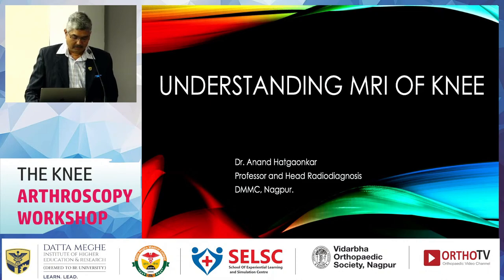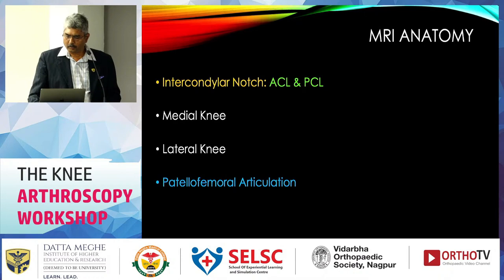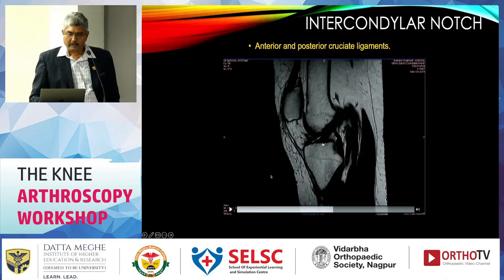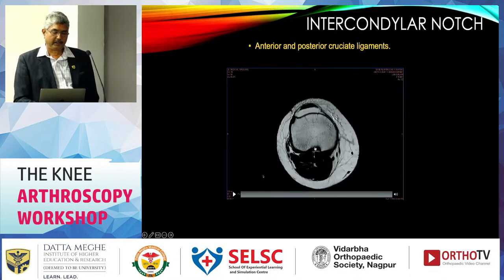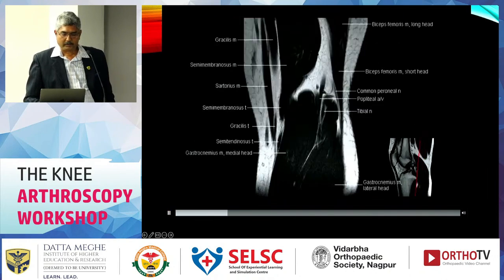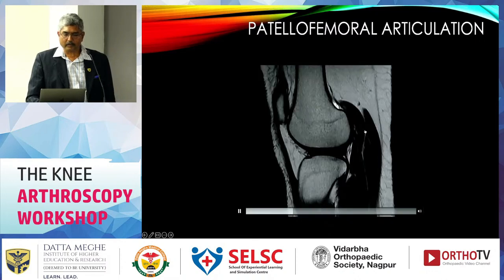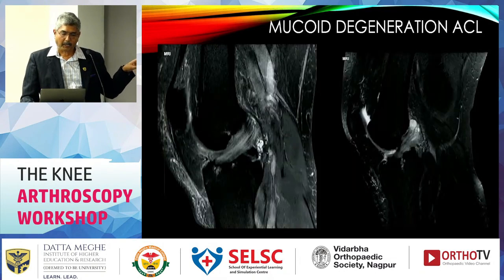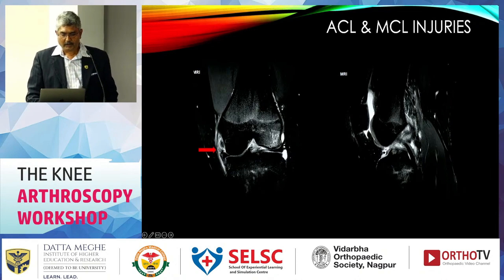Understanding MRI of Knee : Dr Anand Hatgaonkar